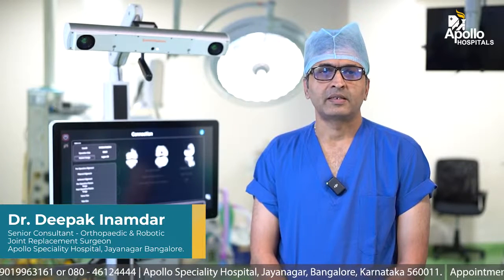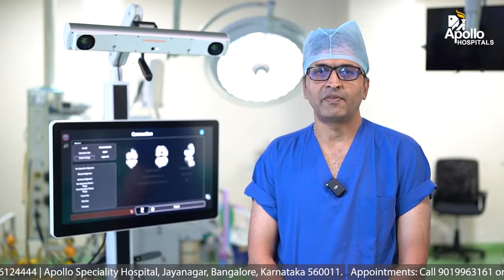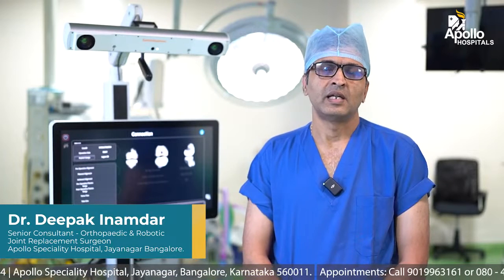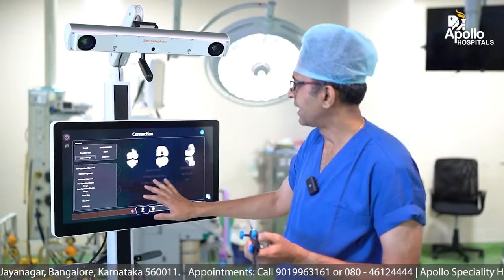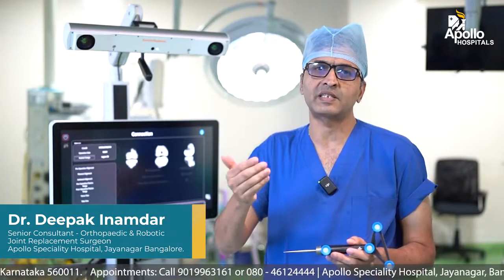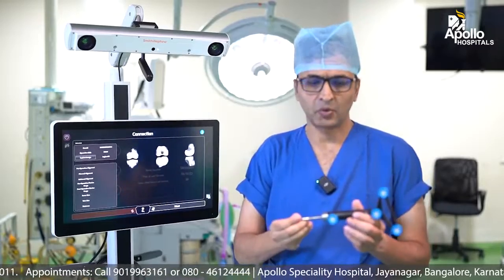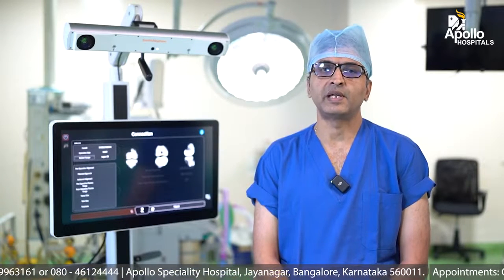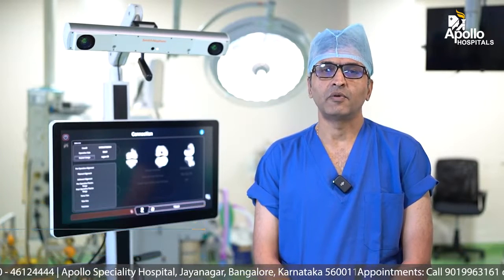Dr. Deepak N Inamdar | Robotic Knee Surgery | Apollo Speciality Hospital, Jayanagar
LIVE NOW! Tune in as Dr Deepak Inamadar reveals the future of knee arthritis treatment, unveiling the robot and its role during surgery! Explore cutting-edge Ortho Innovation and Robotic Surgery, bringing benefits to both patients and surgeons alike. Don't miss this insightful session!